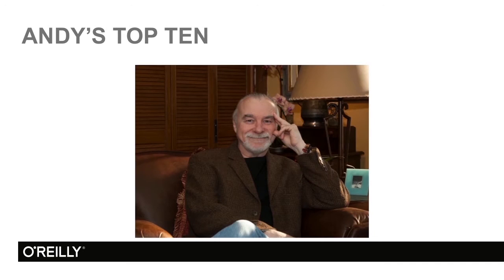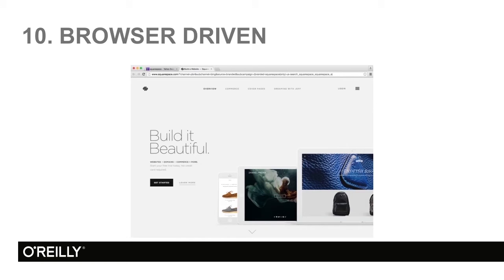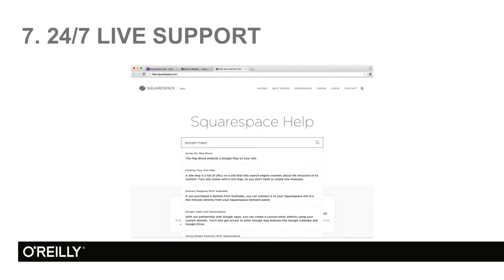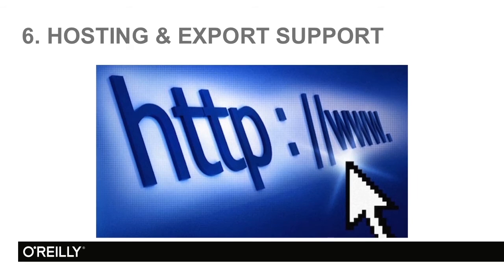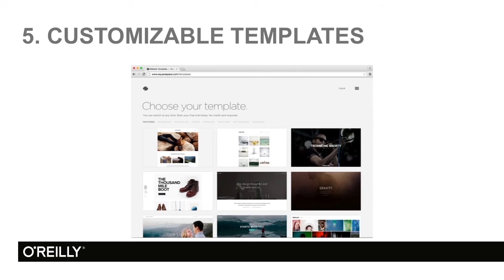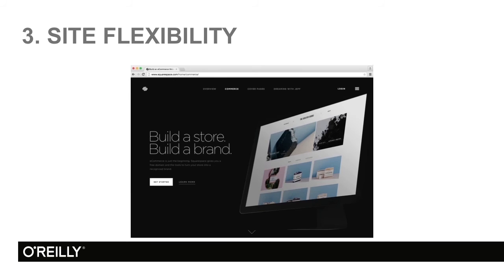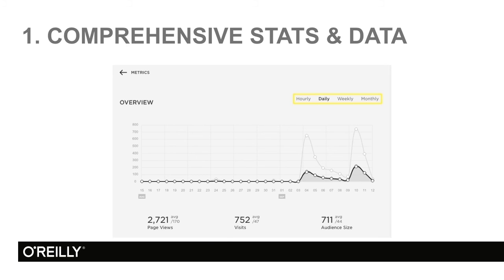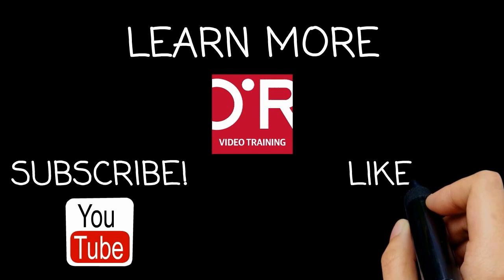Building Websites with Squarespace Tutorial | Top Ten From Andy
Want access to all of our Squarespace training videos? Visit our Learning Library, which features all of our training courses and tutorials

More details on this Building Websites with Squarespace training can be seen This clip is one example from the complete course. For more free Squarespace tutorials please visit our main website. YouTube